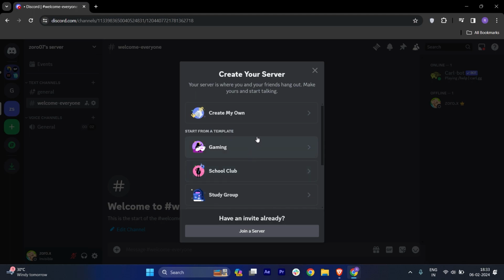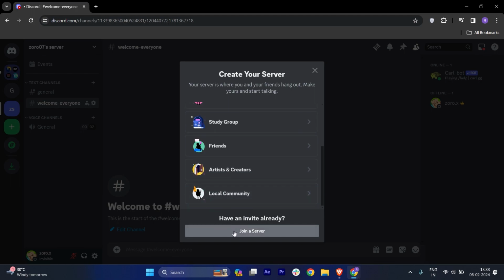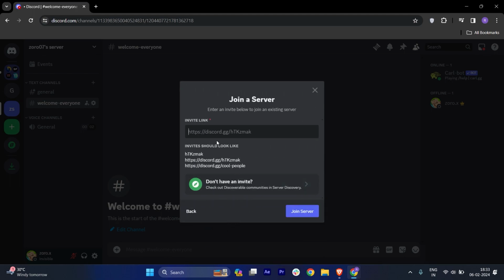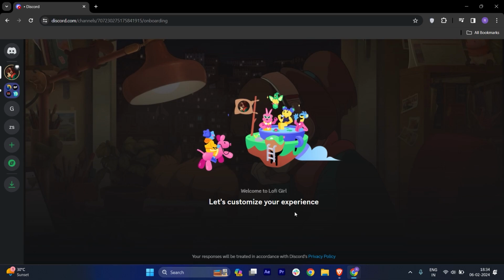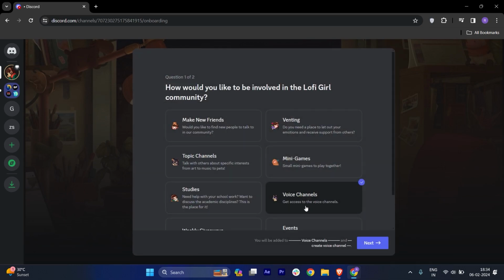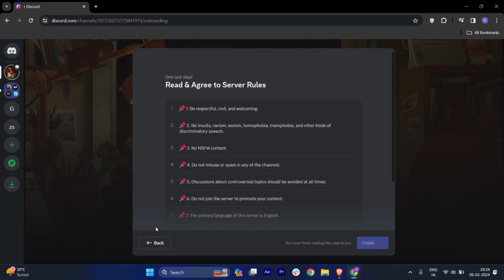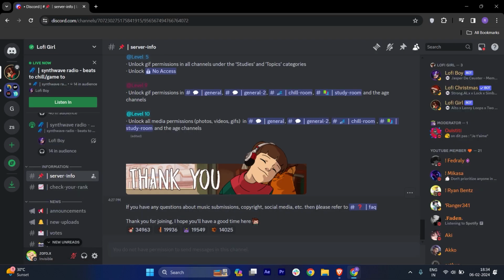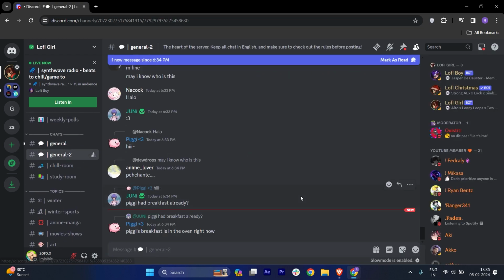How to Join A Discord Server 2024 Private & Public